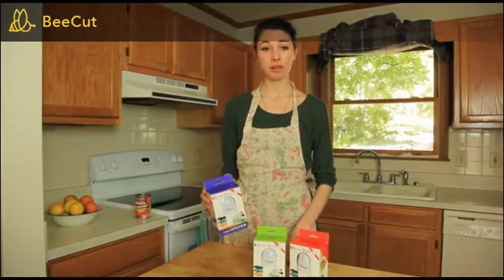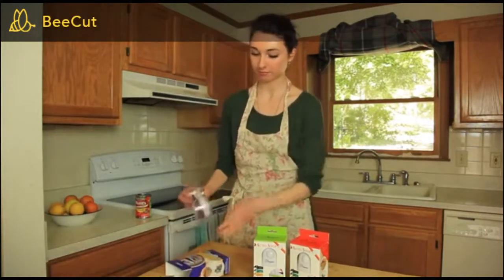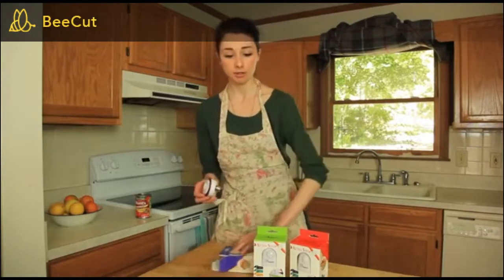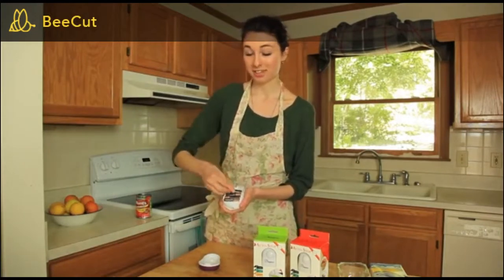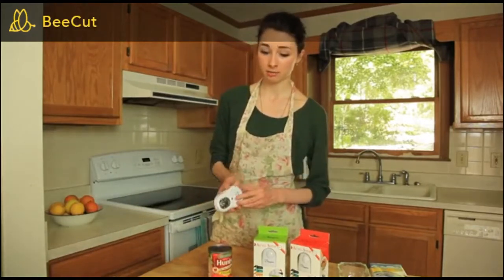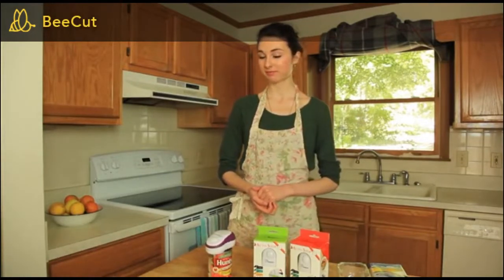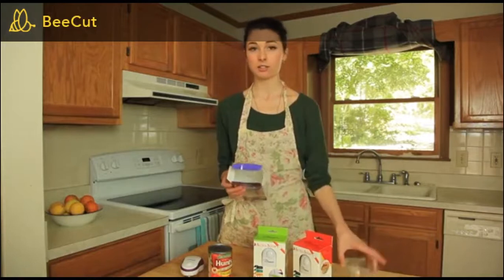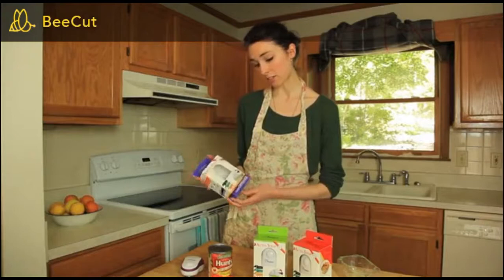Automatic Safety Cordless